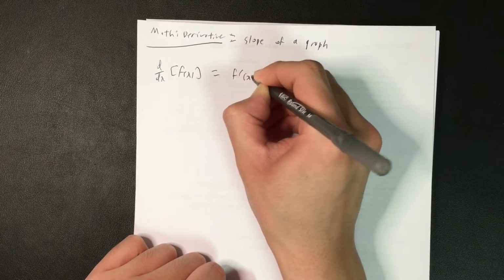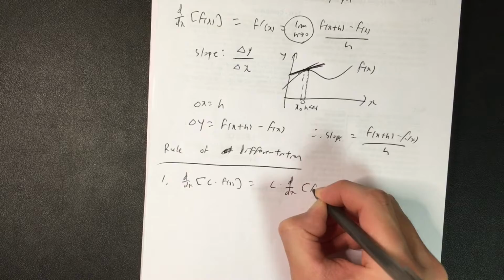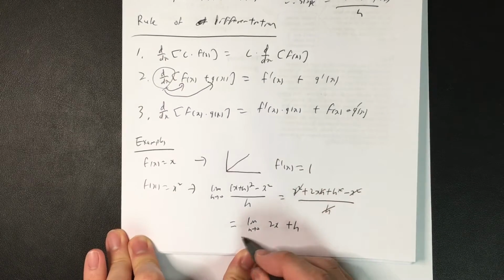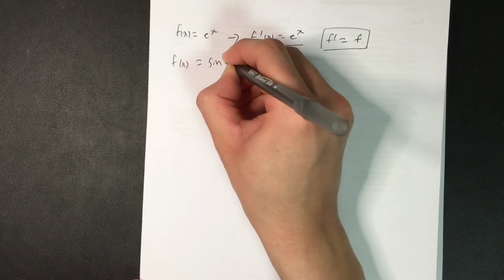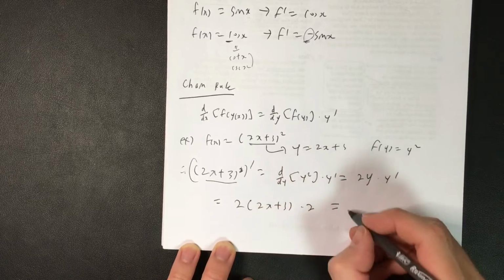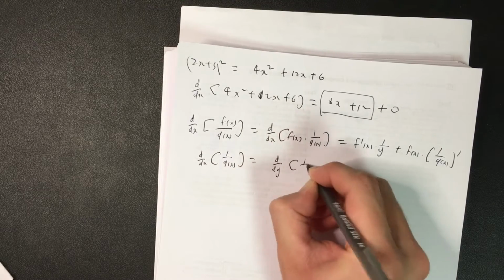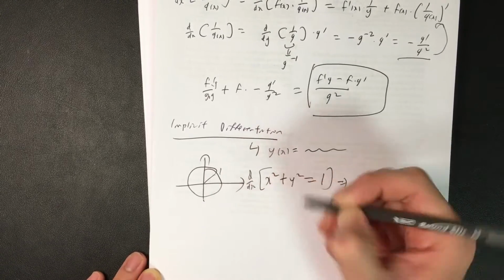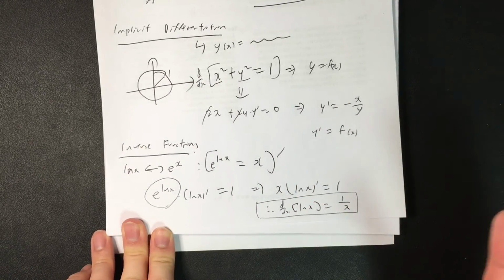3. Math: Derivative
This video explains the definition, characteristics, and applications of derivative